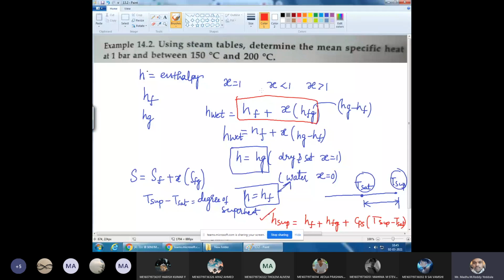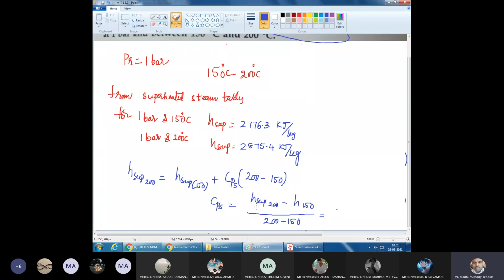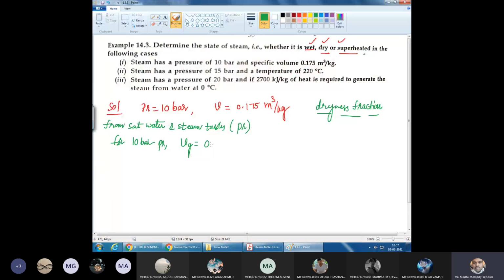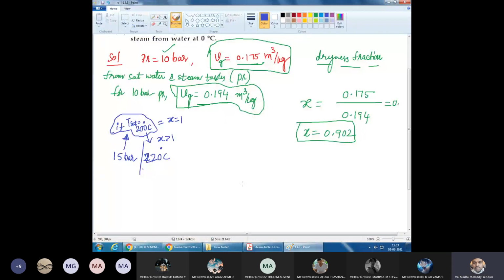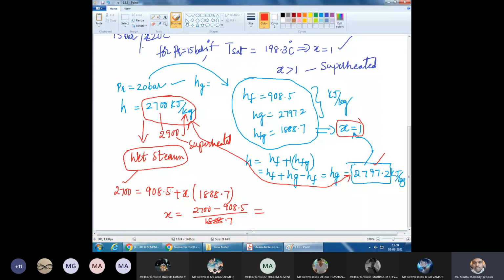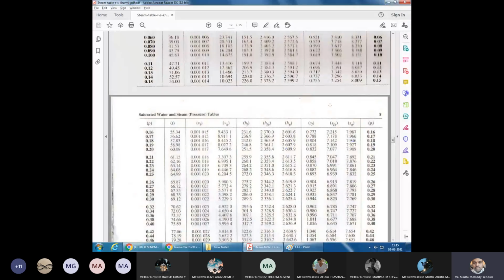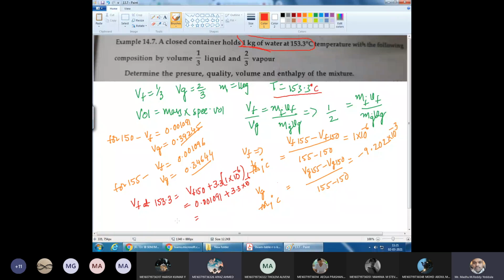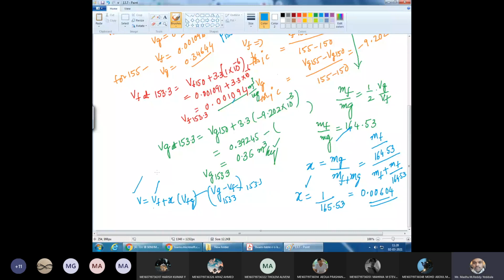PROBLEMS ON STEAM AND ITS PROPERTIES USING STEAM TABLES